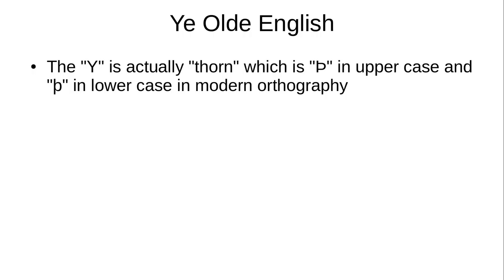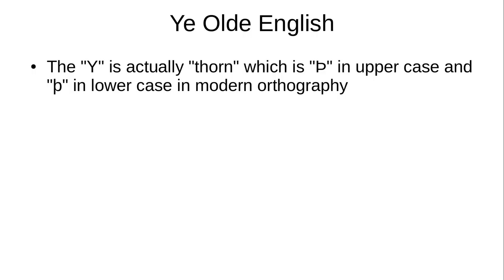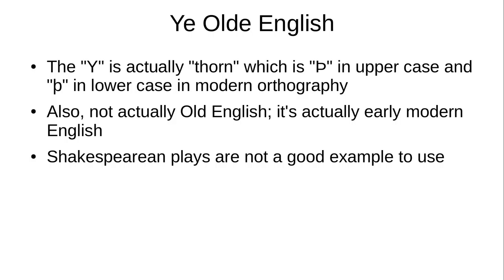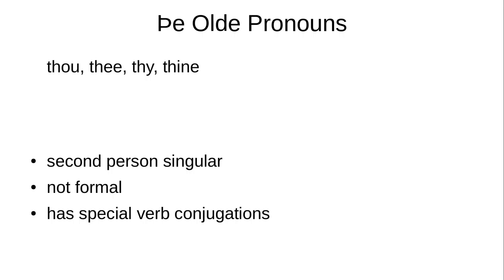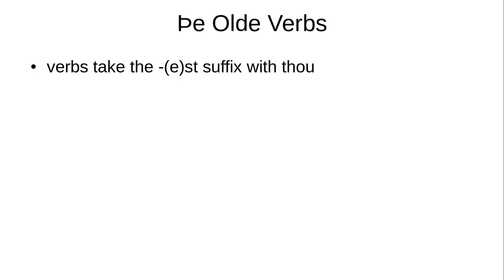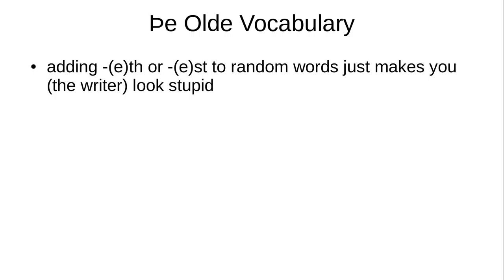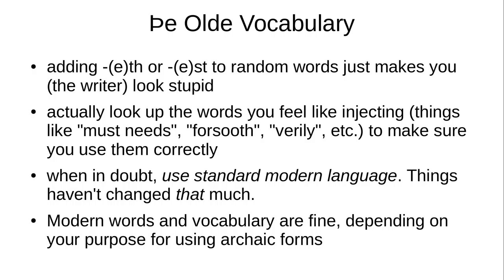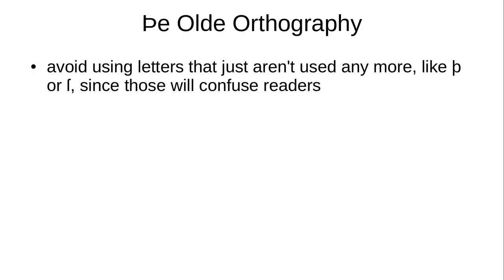Lost Wizard's Commentary 2016-12-08 - Þe Olde English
Egad! Another video that was planned a bit! This time, "Ye Olde English"...